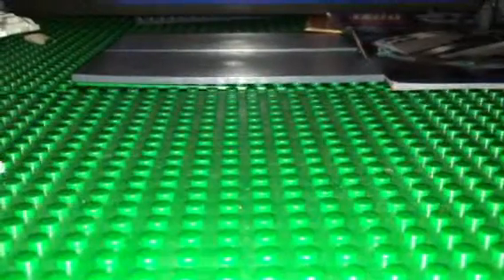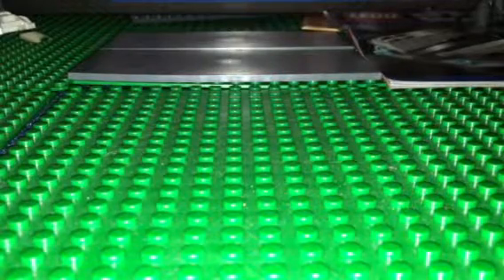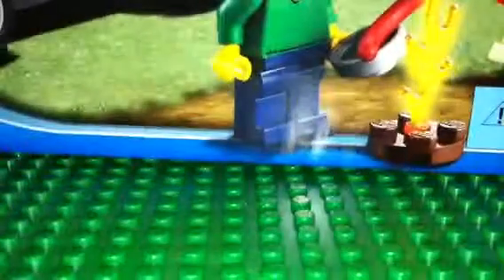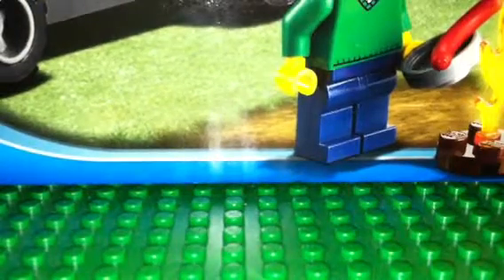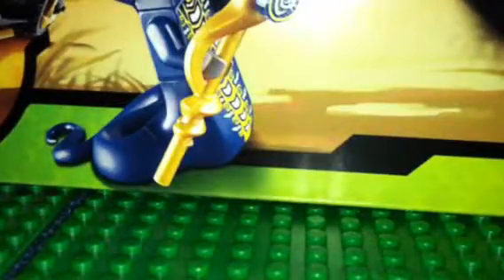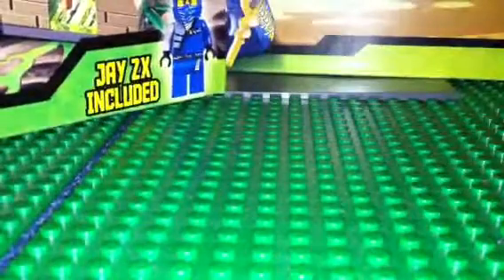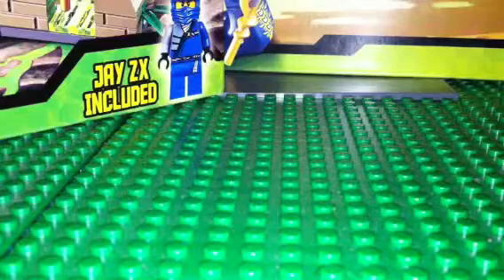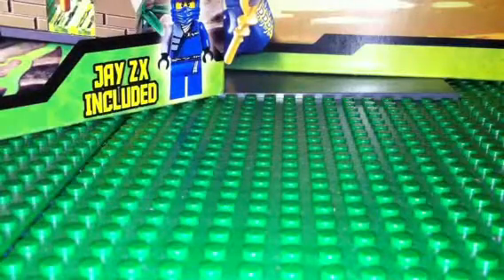Lego haul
Cool